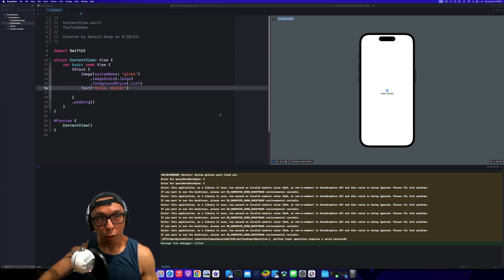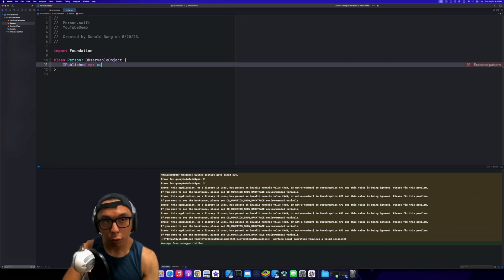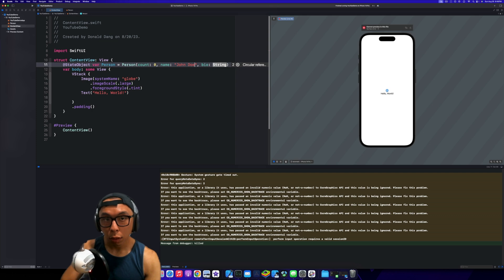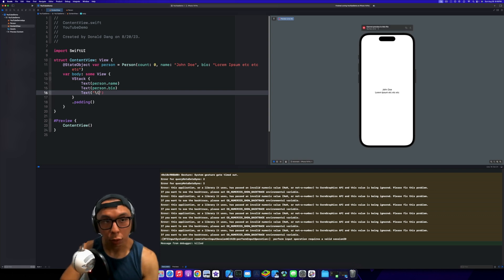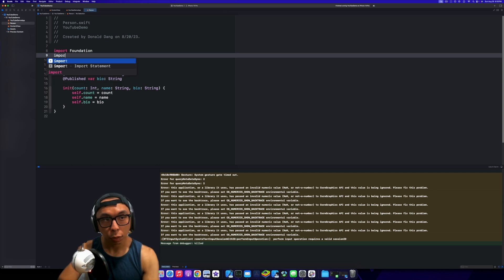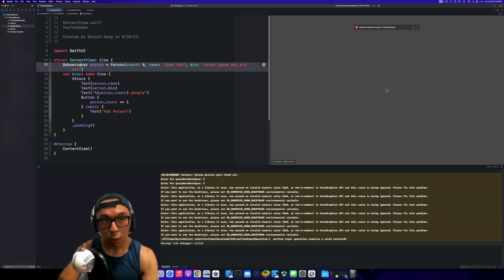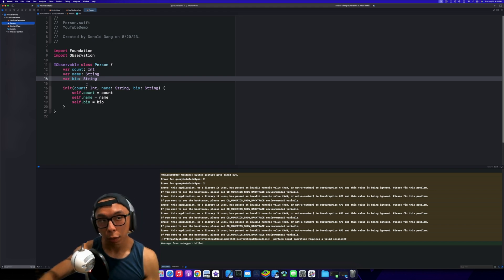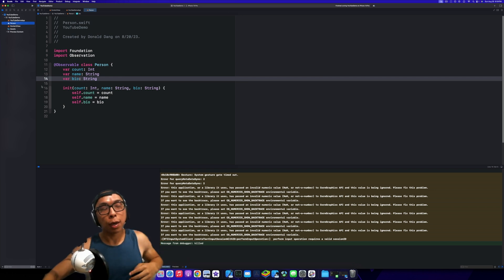All About the Observable Macro and Observation for SwiftUI and MVVM 2023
🔍 Welcome to this in-depth tutorial on the Observable Macro and Observation in SwiftUI and MVVM for 2023! In this video, we'll dive into the exciting world of iOS development as we explore the new Observable Macro introduced in iOS 17 and Xcode 15.

📚 We'll compare the benefits of using the Observable Macro against traditional approaches like ObservableObject, Published variables, and State Objects. Get ready to uncover the power of reactive programming in SwiftUI and gain insights into how this change can elevate your iOS app development game.

🚀 Whether you're an experienced iOS developer or just getting started, understanding these updates is crucial for staying at the cutting edge of app development. We'll break down the key concepts, explore code examples, and discuss real-world scenarios where the Observable Macro shines.

📖 Looking for resources to follow along and learn more? Check out the official Apple documentation on migrating from the ObservableObject protocol to the Observable Macro

☕️ If you find this tutorial helpful and want to show your support, you can buy me a coffee through my Patreon Your support helps me create more high-quality content and tutorials like this one.

Join the community of passionate developers as we explore the ever-evolving landscape of iOS development together!